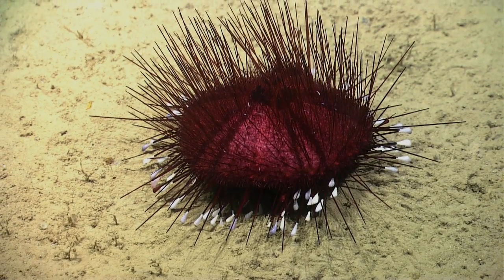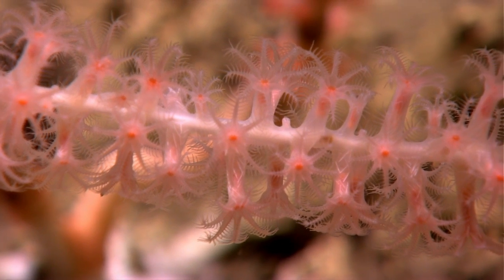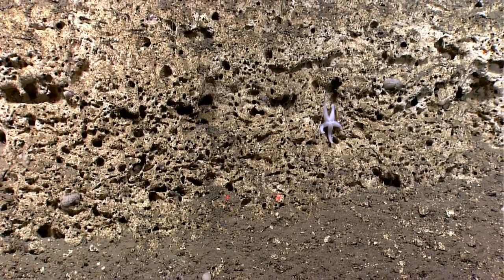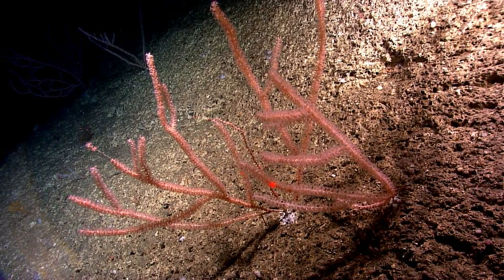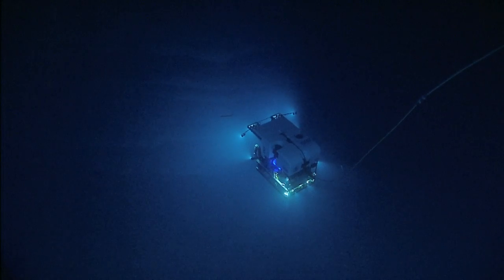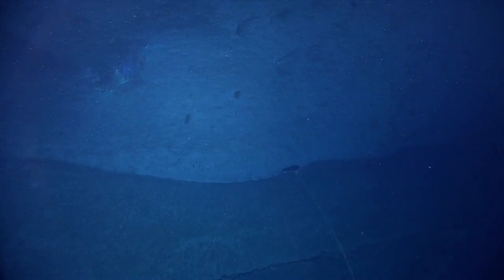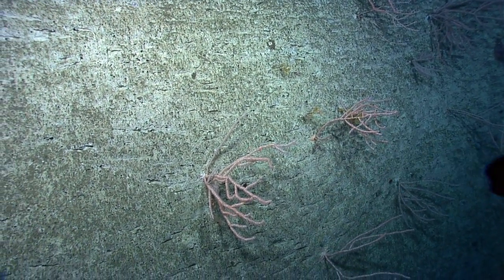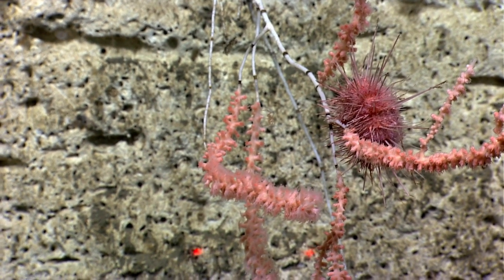Okeanos Explorer Highlight: U.S Northeast Canyons Expedition 2014: Dive 3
The NOAA Ship Okeanos Explorer investigates with it's remotely operated vehicle, Deep Discoverer (D2 for short), the U.S Northeast Canyon and Seamount system.